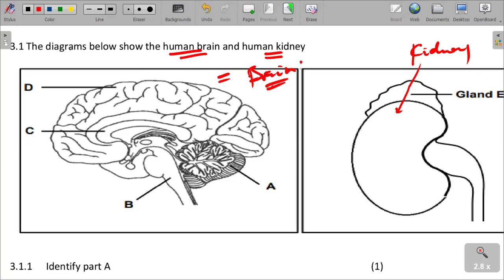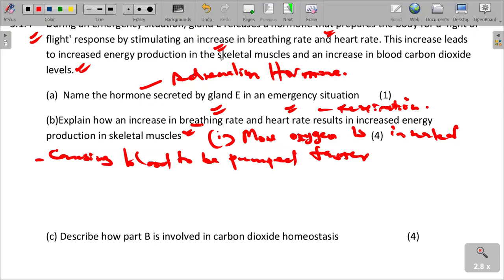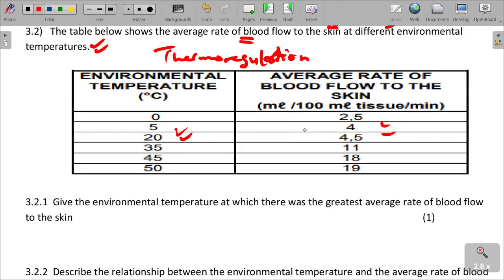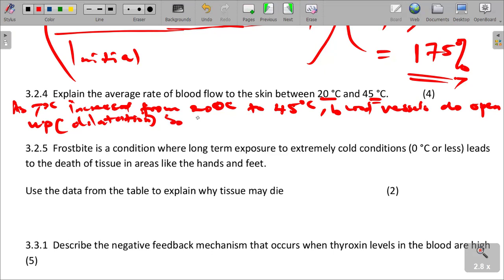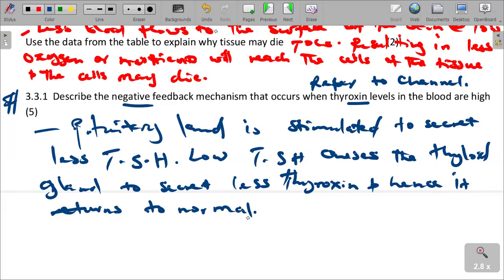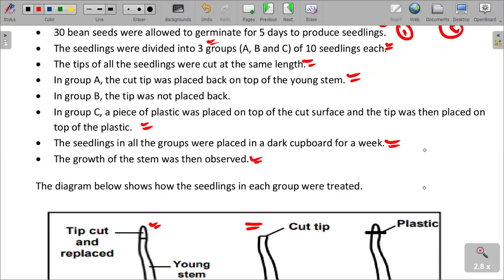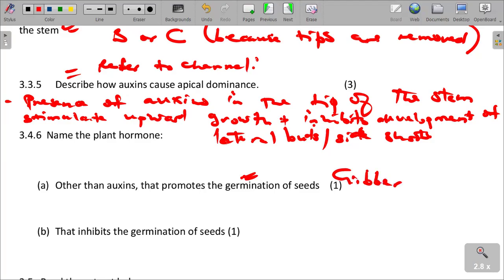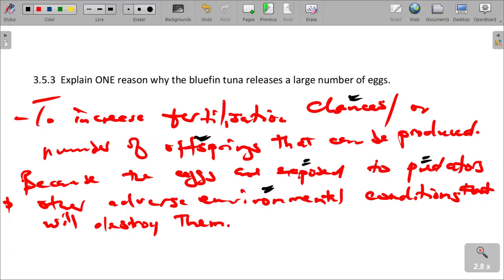Life Science Grade 12 :Term 3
Life Sciences Grade 12: Term 3 - P1 Revision Preparatory Exam 2025.